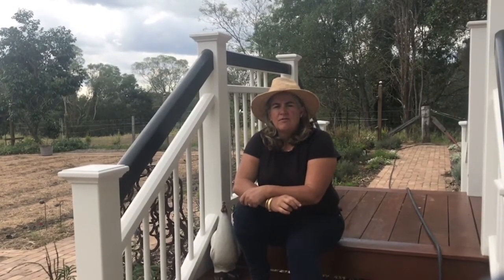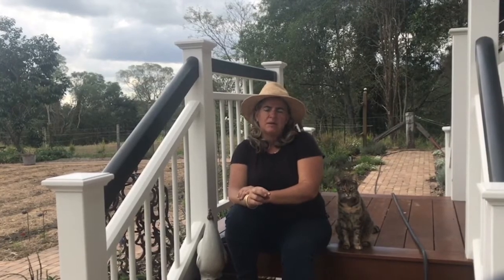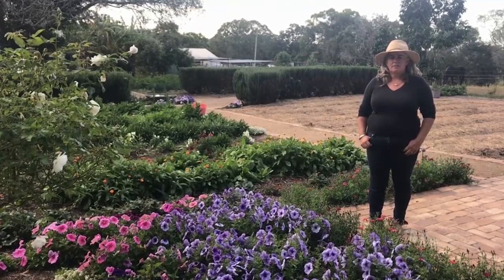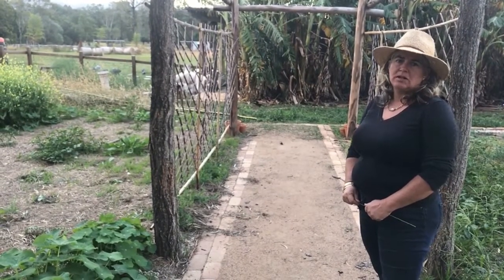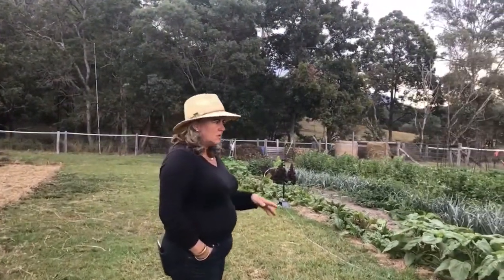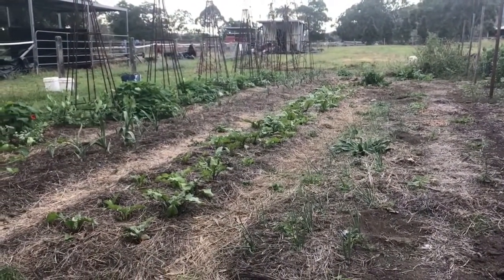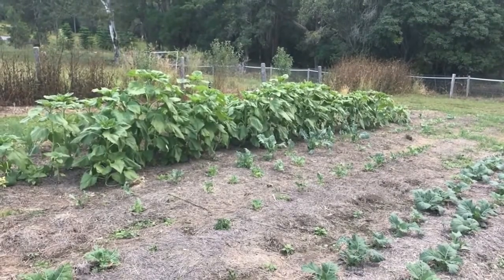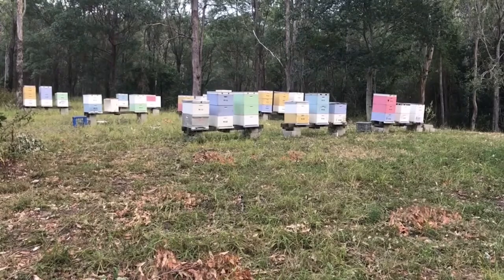Tour of Woggoon Farm - Samford Edible Garden Trail: Day 2 - Debbie Needham (Video 1)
Today we are so excited to welcome Debbie Needham (Woggoon Farm) to our Garden Trail 😃

Debbie 👩🌾 specialises in growing seasonal, chemical-free produce for local families, cafes and restaurants using organic practices. 💚

You will be amazed at what one person can create and achieve on their own! 🦸

Debbie has put together this video where she walks through the farm looking at edible flowers flower 🌺 seasonal fresh produce 🥒🍅🌽 and consciously harvested honey. 🍯

Over time, Debbie has developed her own style of gardening based on her experience of a range of gardening approaches and concepts - something only experience allows. 🤩

At 9.30, Debbie will begin a live Q&A from her garden so that you can all ask question!

Looking forward to seeing you on the live chat. 😍

This is Day 15 (and the FINAL Day) of the Samford Edible Garden Trail - Virtual Tour 2020. The Samford community wants to share ideas and passion about growing your own food.